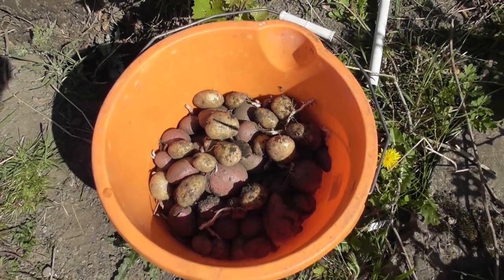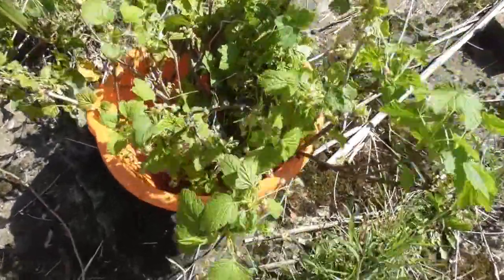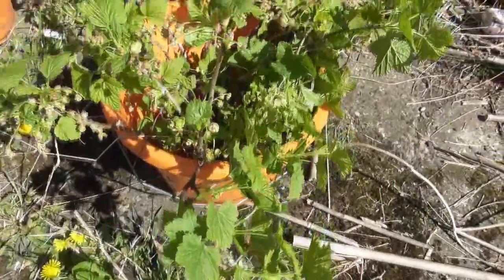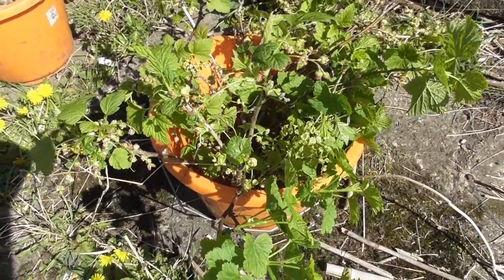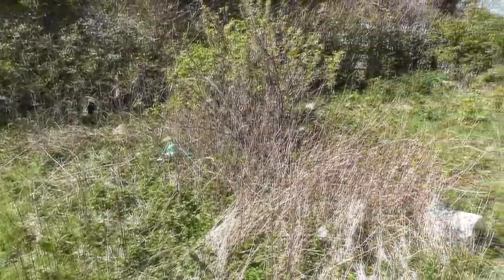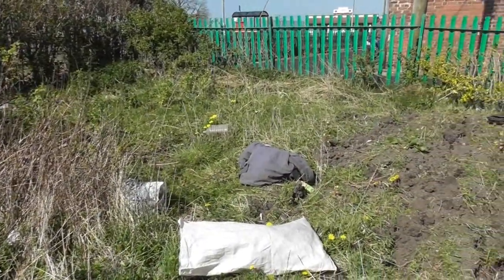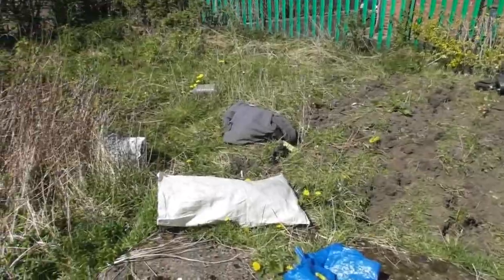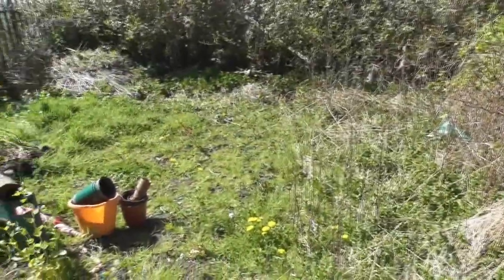Diary 21st April 2020 vacating Marley Hill allotment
We bought our smallholding in 2019 so we no longer needed our small allotment at Marley Hill. It was time to vacate it and hand it on to a new gardener who would use it to grow food.